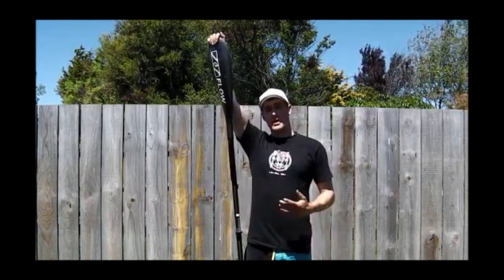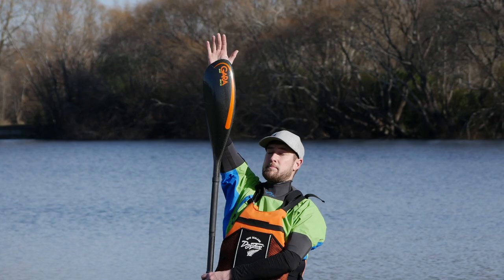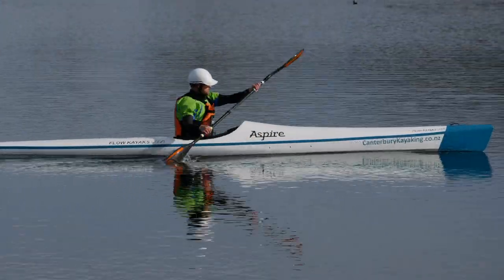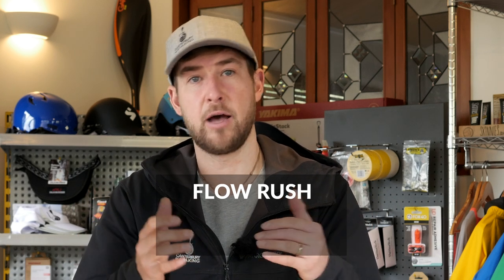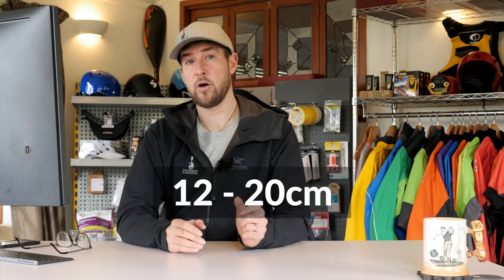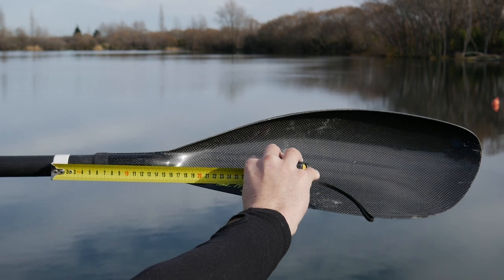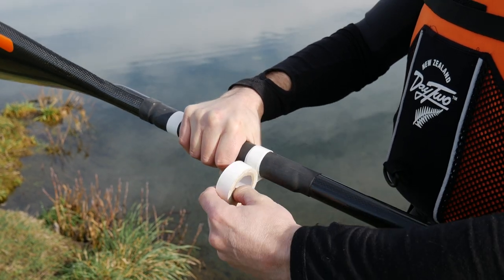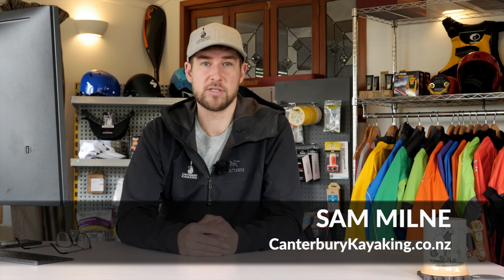An IN-DEPTH Discussion on Multisport Paddle Length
The last time I made a video on setting paddle length was back in 2012. A lot has changed since then and I feel this video has been long overdue.

In this video, I share my in-depth thoughts on why you should no longer trust the traditional method for adjusting your paddle length. I go into detail on how to set your paddle length using the new system I've developed for Coast to Coast multisport athletes.

Kayaks:
Flow Aspire